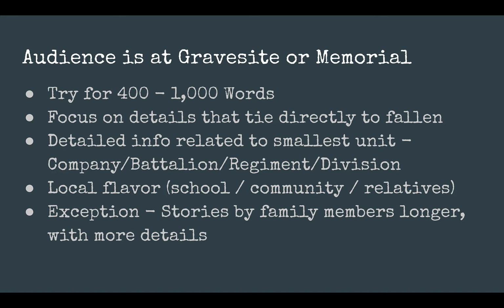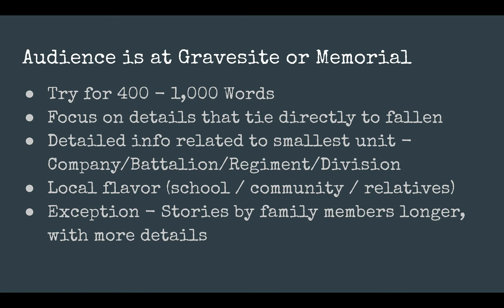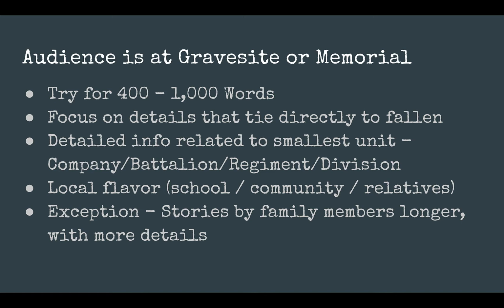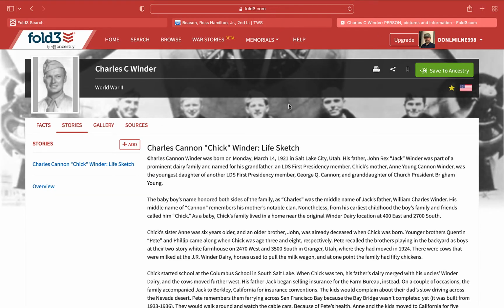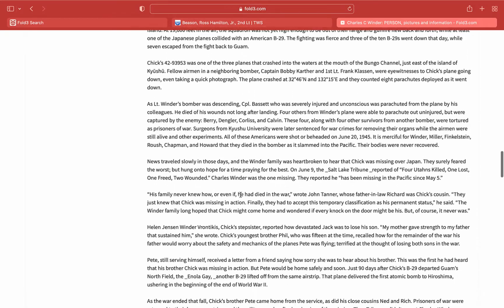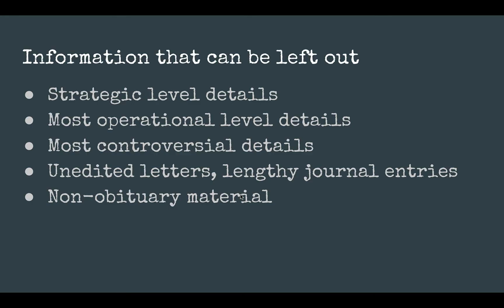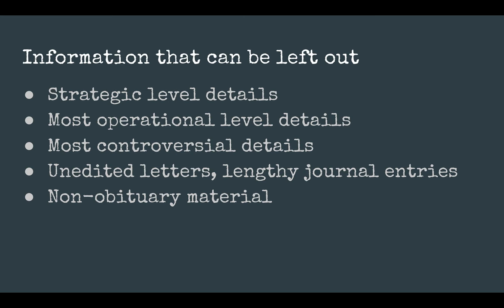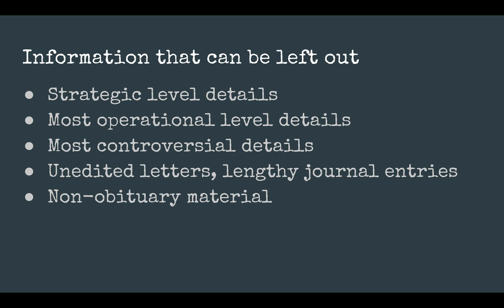The Goldielocks Zone: What to include and exclude in SBTS stories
This video provides some advice on what content to include and what content to leave out of stories of the fallen created for the Stories Behind the Stars project.